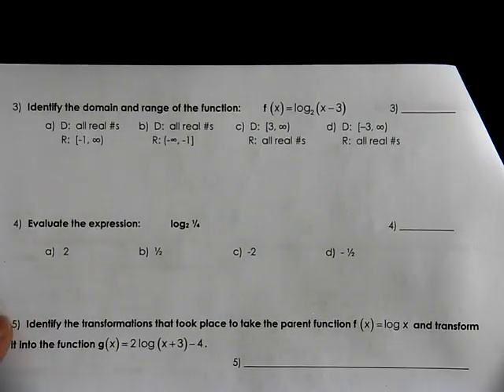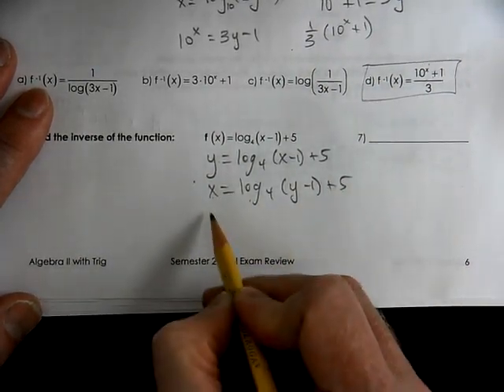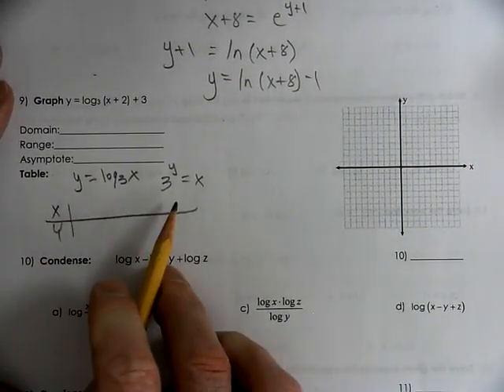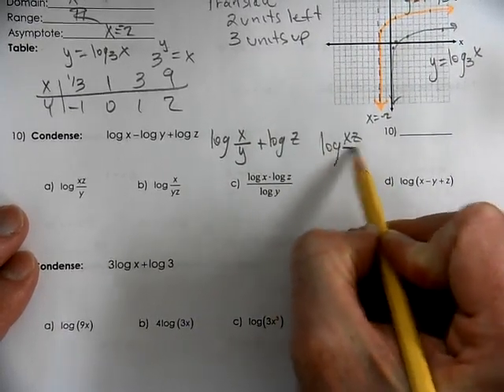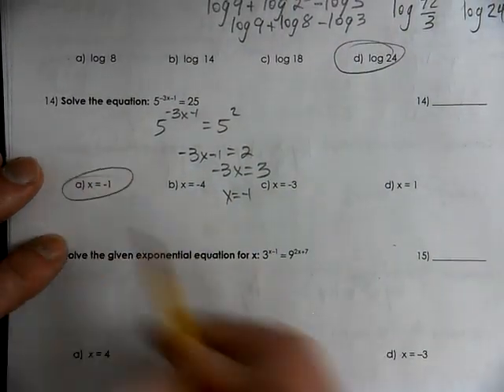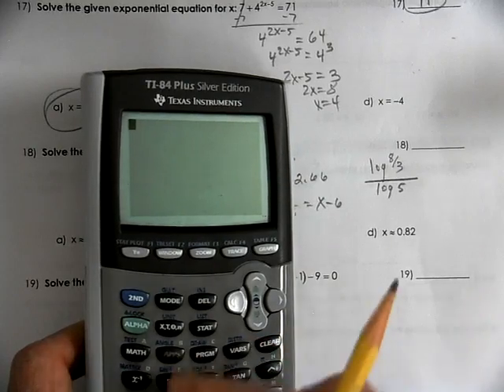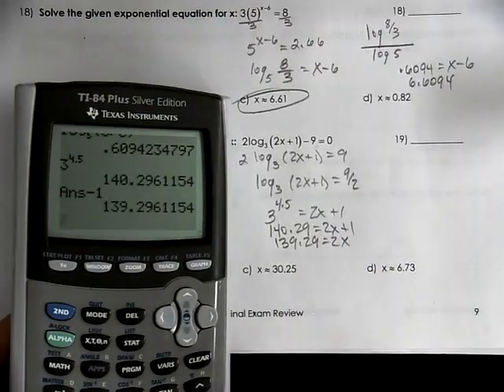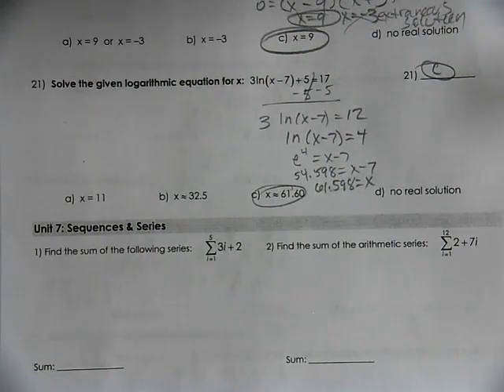A2T Sem 2 Exam Review Unit 6